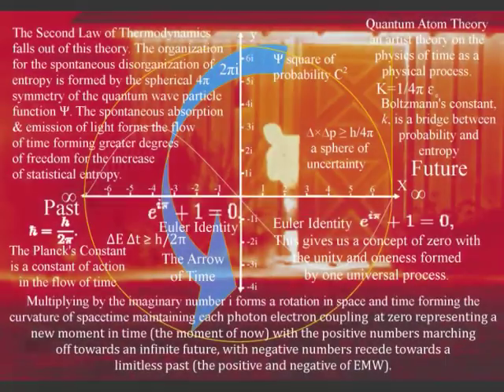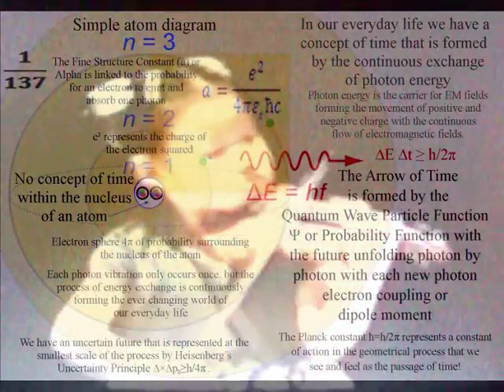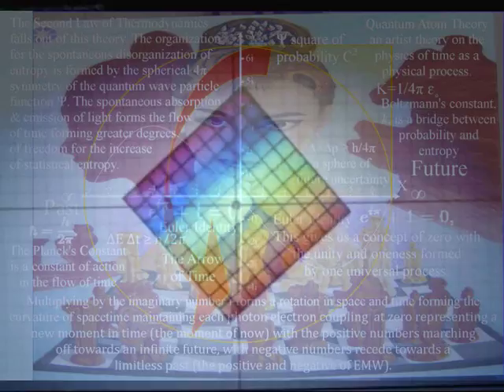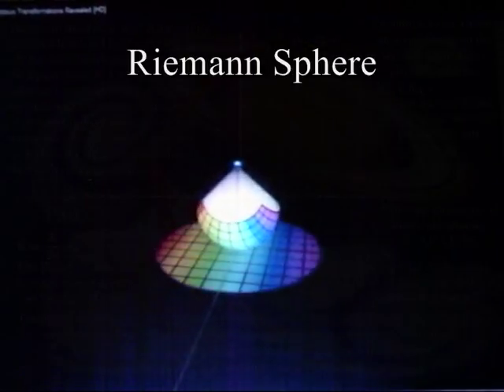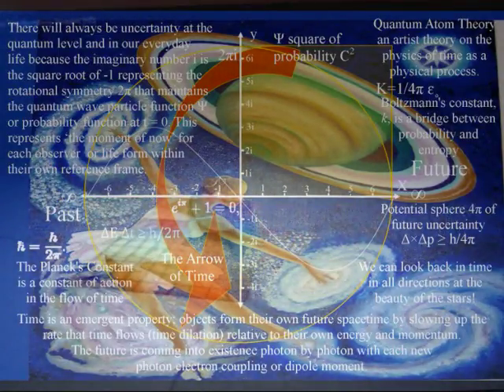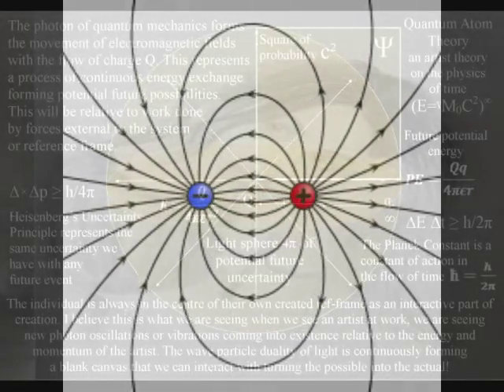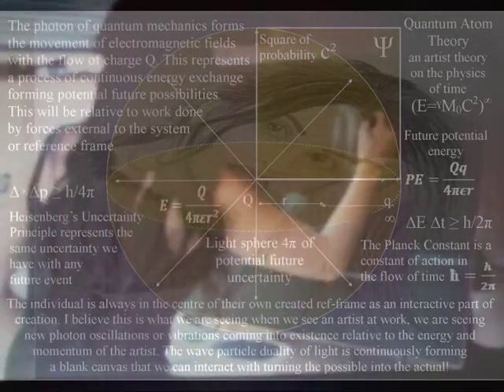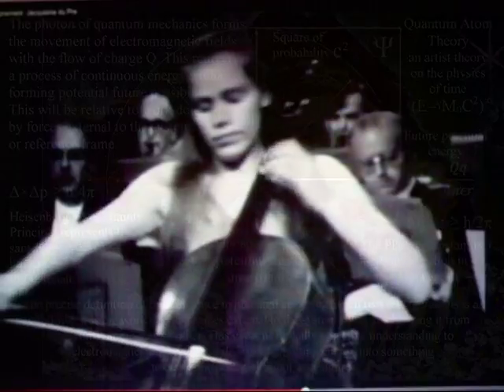Where is the Riemann Surface how is it formed?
The Riemann Surface plays a part in quantum mechanics in both string theory and twistor theory. But no theories has an objective understanding of where the Riemann Surface is, and how it is formed. This video explains a simple geometrical process that naturally forms the Riemann Surface! On the international space station we see that a candle flame in zero gravity naturally forms a sphere that interacts with the environment relative to its two dimensional surface. In our everyday life fire would take on this spherical geometry if it was not distorted.  This is part of a universal process if our eyes were more sensitive to the different parts of the electromagnetic spectrum we would be able to see that everything is continuously radiating light. As a process of continuous energy exchange this naturally forms the Riemann surface as a real two-dimensional manifold or what I like to call a boundary condition. This dynamic two dimensional surface forms the conditions for the holographic principle in a similar way to these images of two hyperbolic mirrors forming a hologram. In our everyday life this two dimensional surface is represented by the movement of positive and negative charge with the inner concaved surface representing negative charge and the outer convex surface representing positive charge. The light photon of quantum mechanics forms the movement of charge with the continuous flow of electromagnetic fields in three dimensional space. In this theory this represents an emergent probabilistic process unfolding with each photon vibration relative to the atoms of the periodic table and the wavelength of the electromagnetic spectrum.